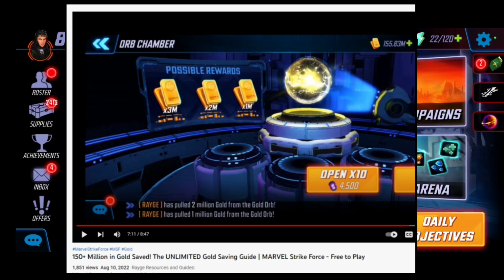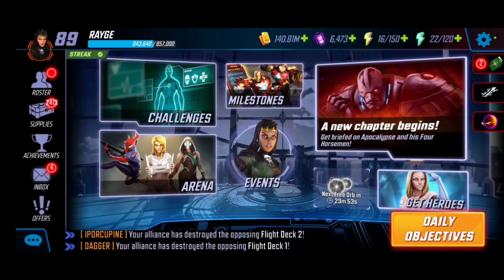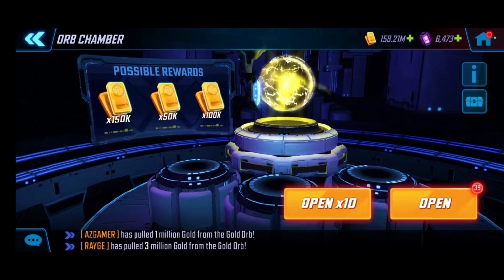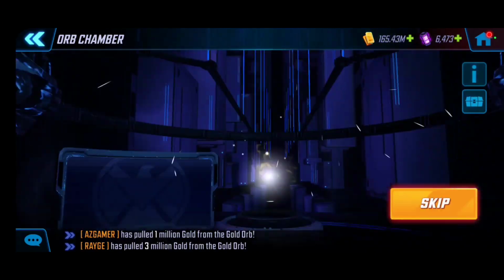160+ Million in Gold! Unlimited, More Gold Orbs to Open! | MARVEL Strike Force - Free to Play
160+ Million in Gold Balance! More Gold Orbs to Open! | MARVEL Strike Force - Free to Play

Cheers!